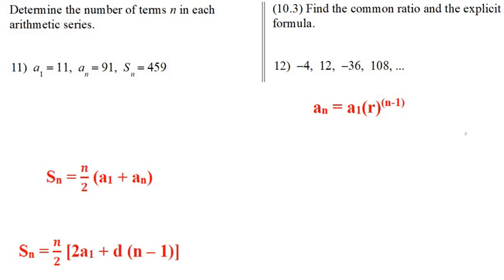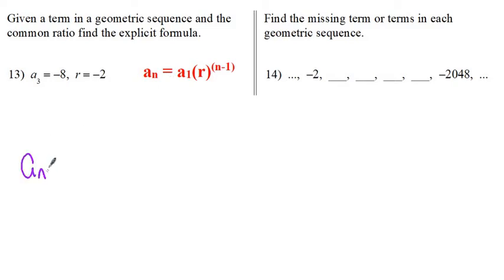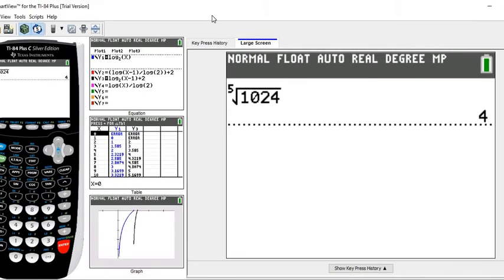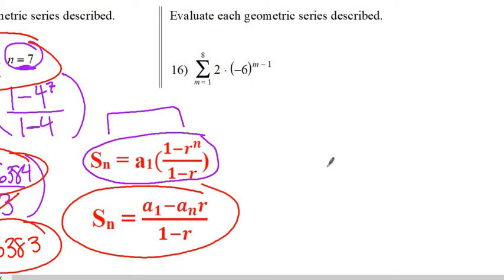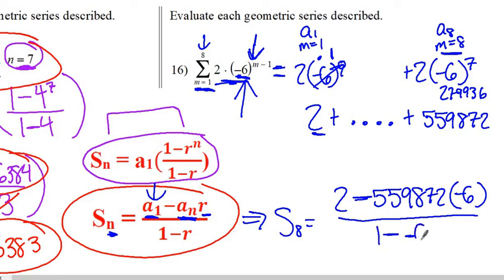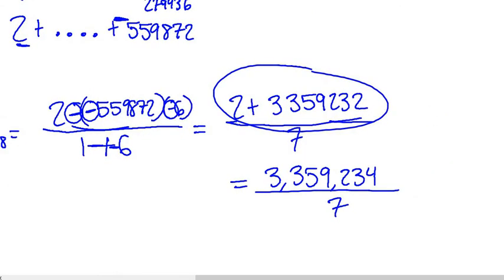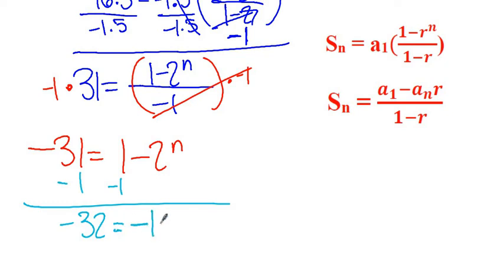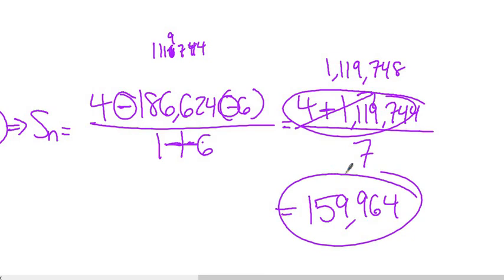Chapter 10 Practice Test E: #11-18